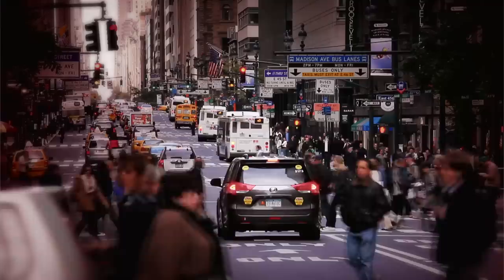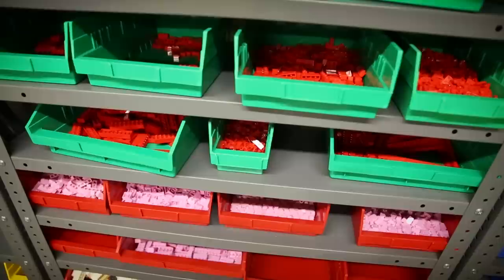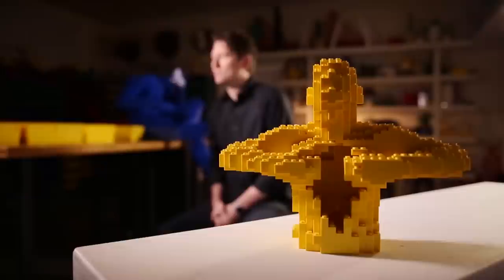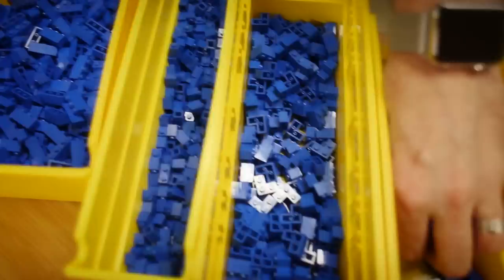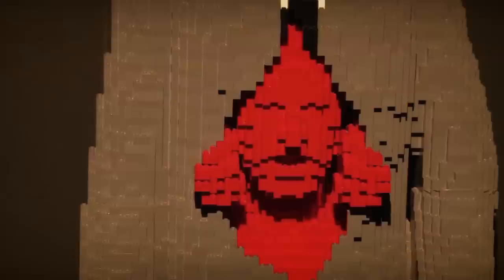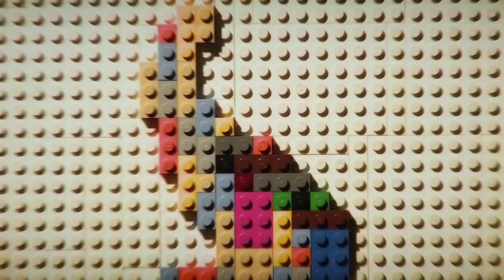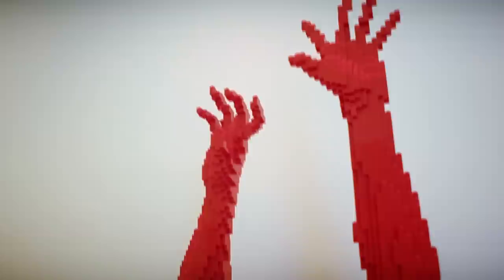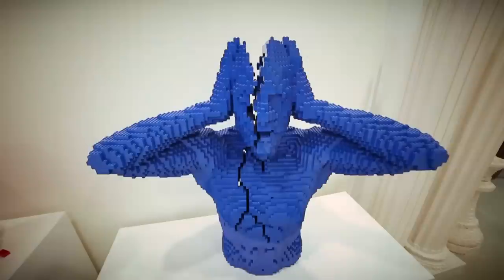Nathan Sawaya: Art of the brick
Nathan Sawaya is an award-winning artist who creates awe-inspiring, larger-than-life works of art out of LEGO bricks.